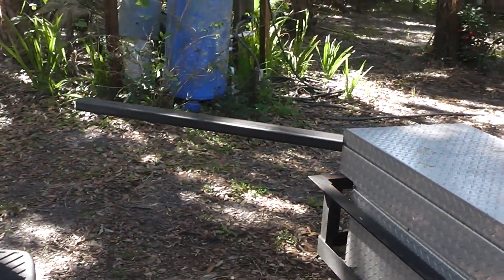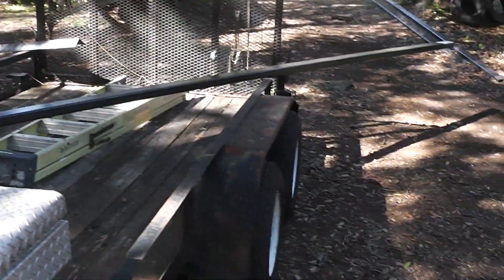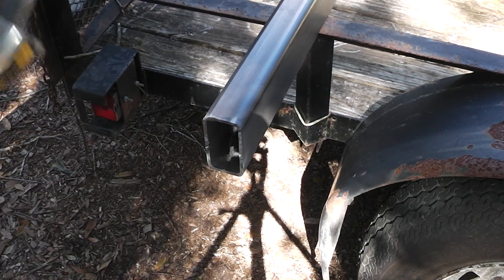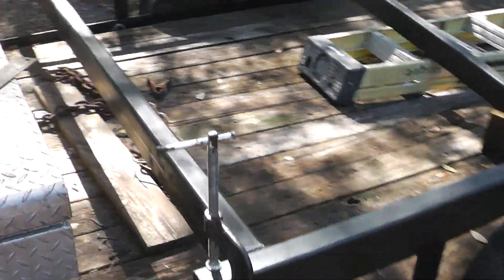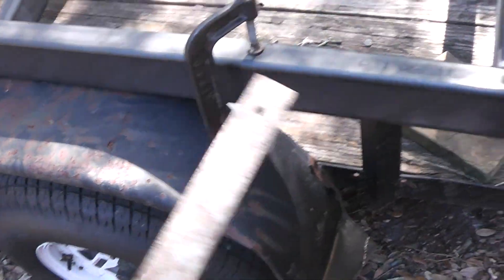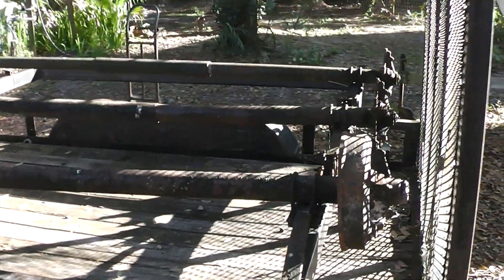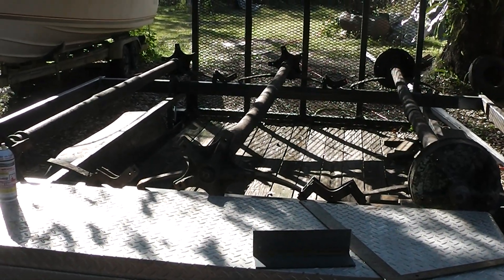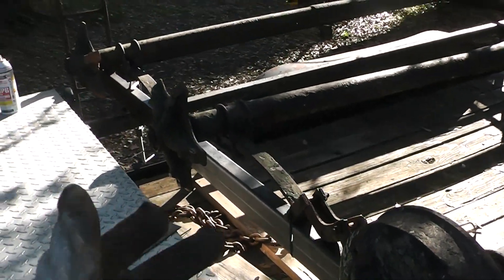Shipping Container 10000 lbs Capacity Trailer Part 2: Bogie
I put together a heavy duty bogie trailer for moving some heavy loads around my homestead.
This trailer should have no problems toting 10-15000 lbs.